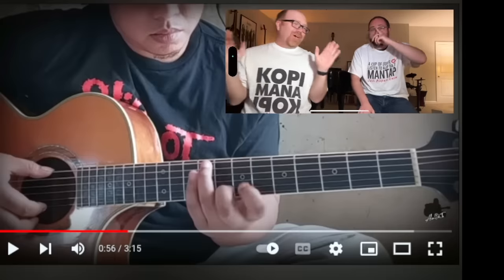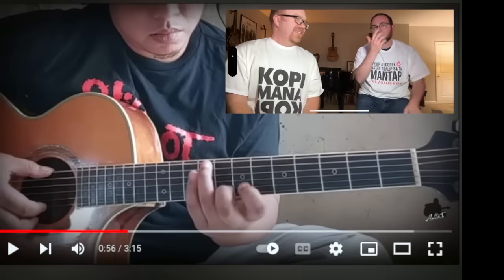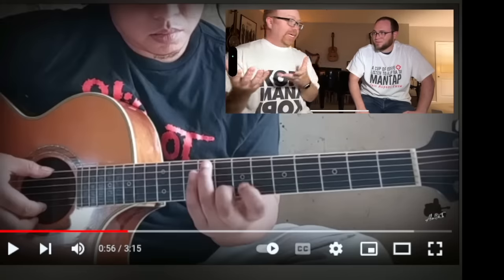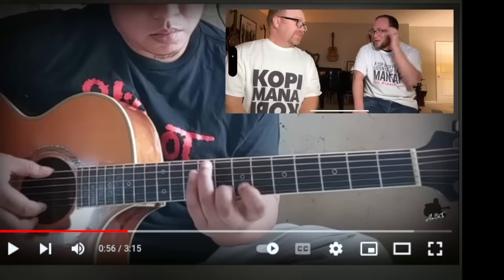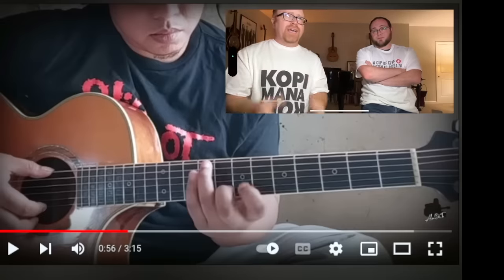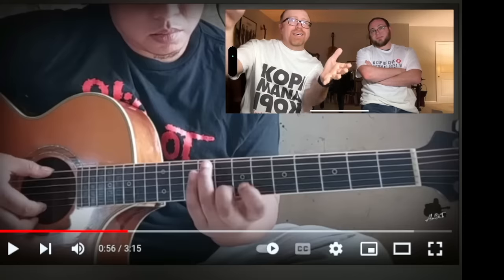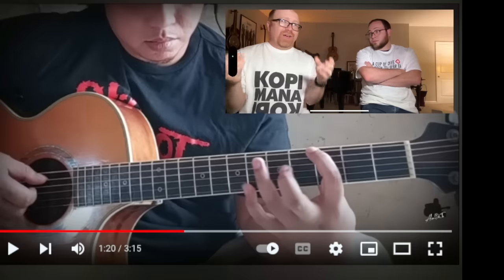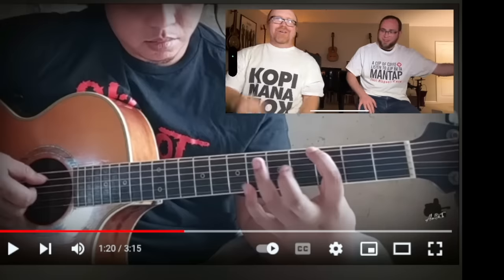"Sepi" Alip Ba Ta Reaction Video (Subtitle Indonesia)